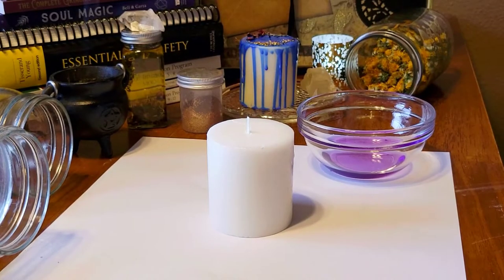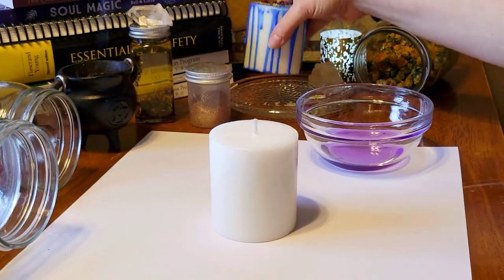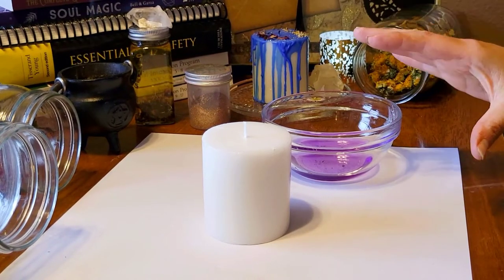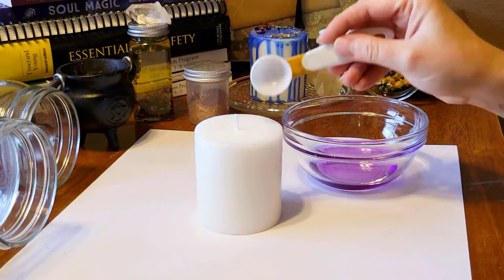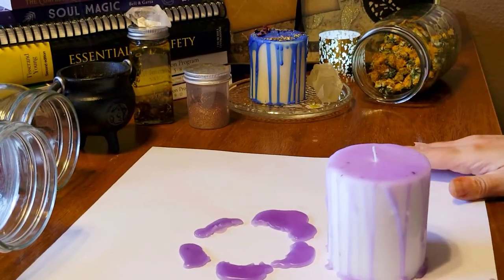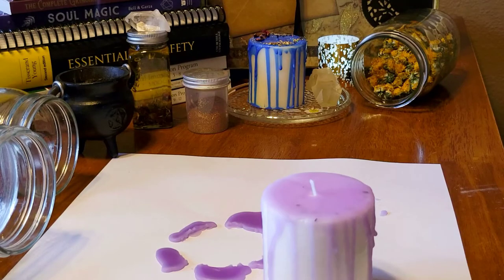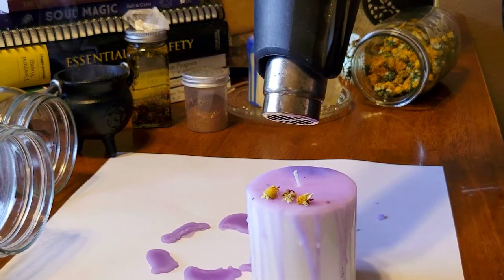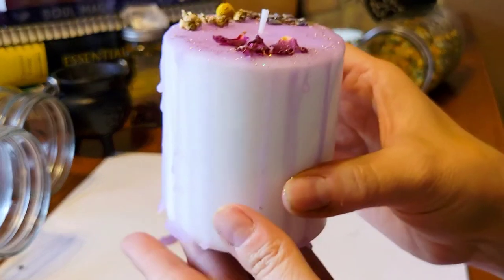How To Make Intention Candles || On A Budget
Hi everyone! In this video I show you how to create cheap yet effective intention candles using candles from the dollar store. Witchcraft doesn't have to be expensive!